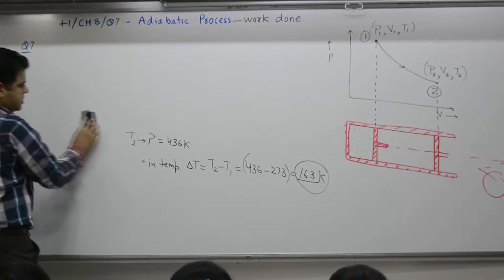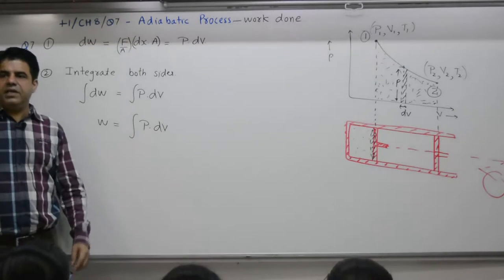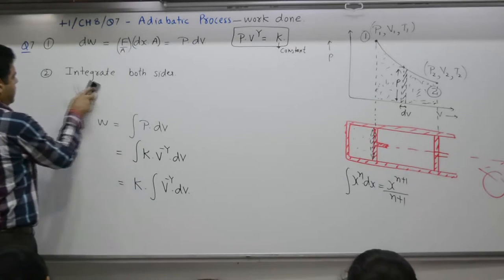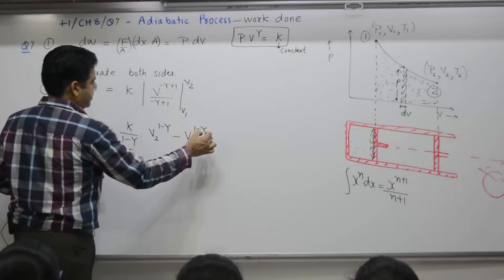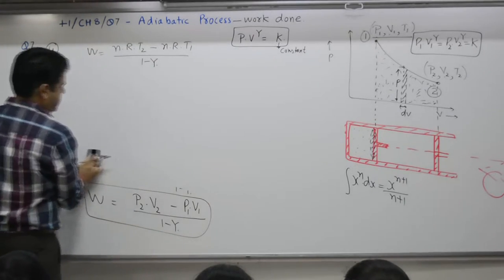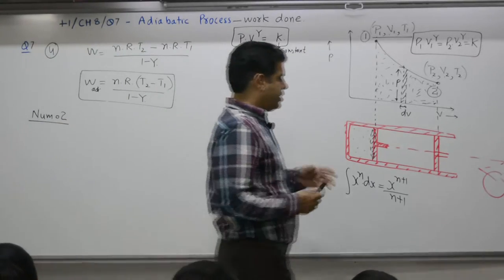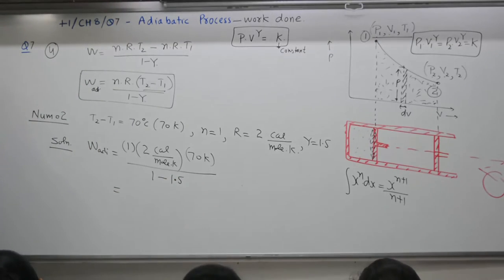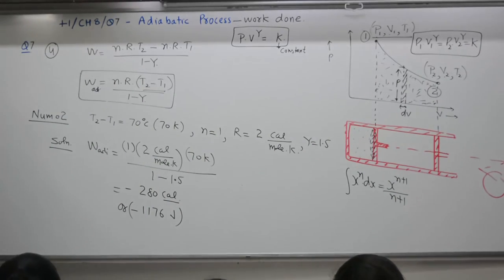Class 10+1, Chapter 8, Question 7, Adiabatic process - Work done